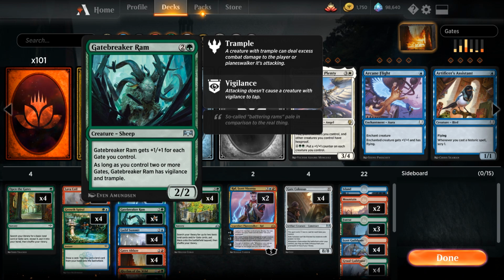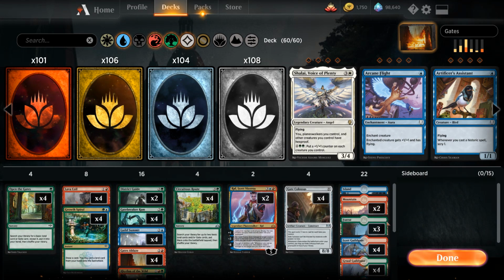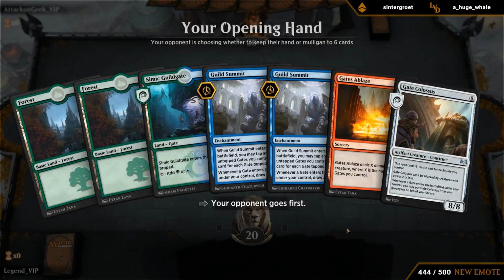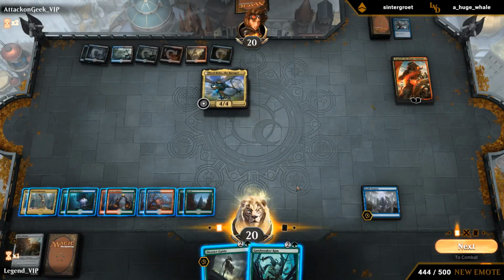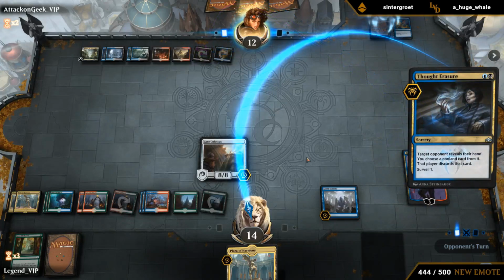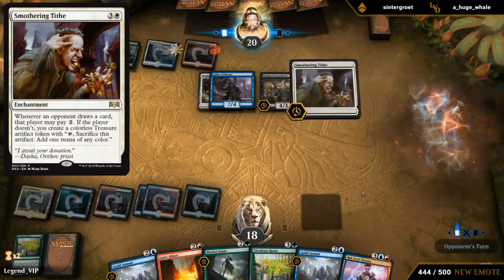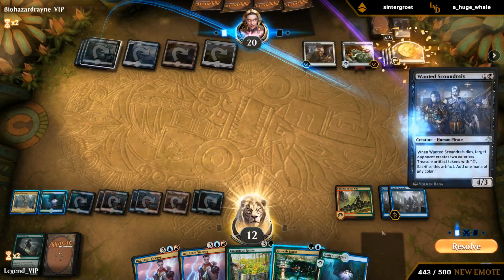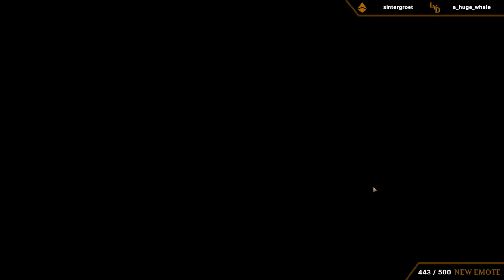MTG Arena - Standard - Gates (Sponsored)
Magic the Gathering Arena deck tech & gameplay with Temur Gates in Standard from the Ravnica Allegiance Early Access Event, courtesy of Wizards of the Coast.

Match 1: 07:14
Match 2: 12:40
Match 3: 22:48
Match 4: 25:31
Match 5: 34:49